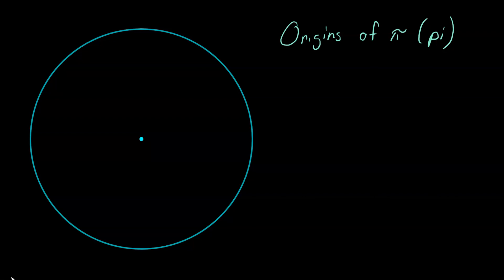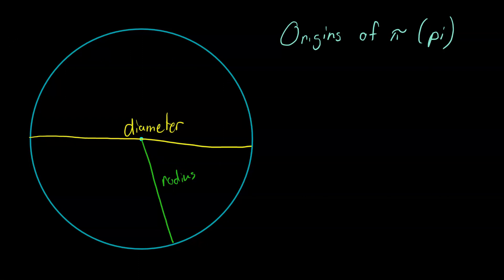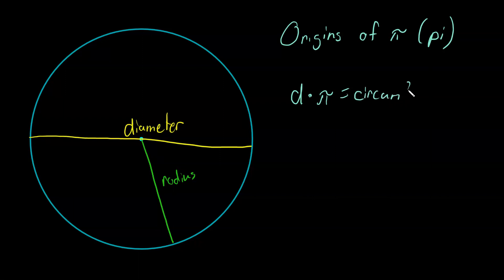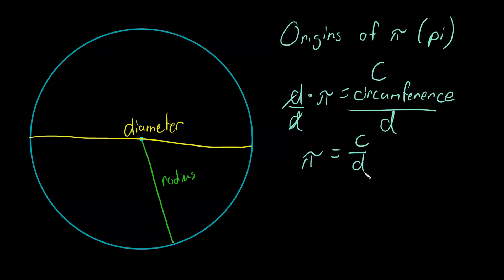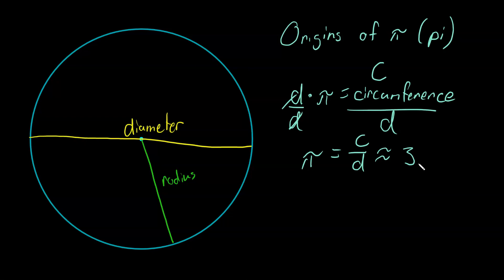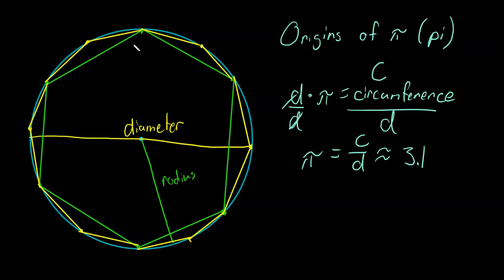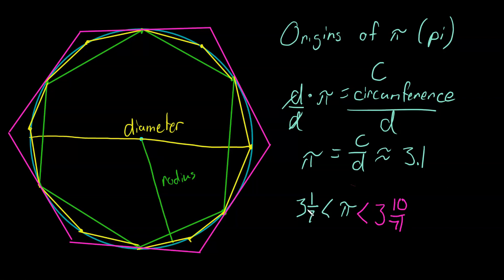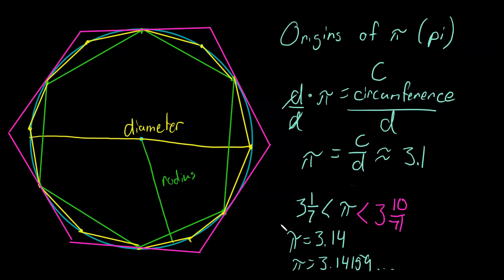Origins of Pi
This video gives a little story on the origins of pi.